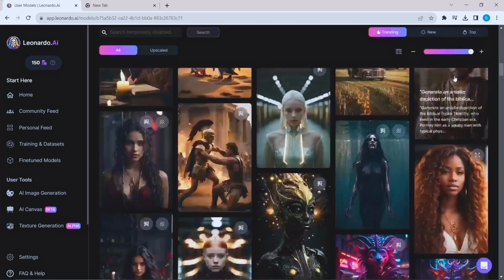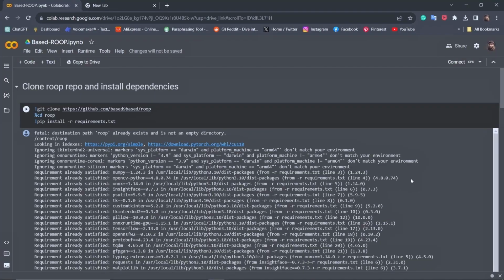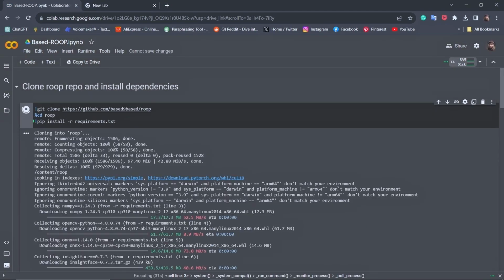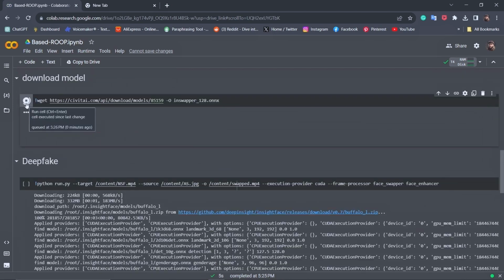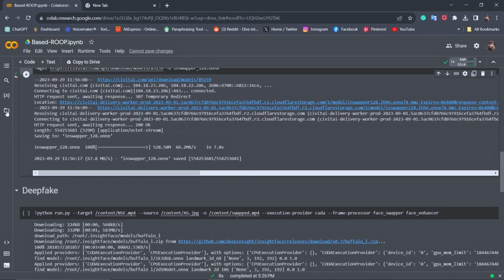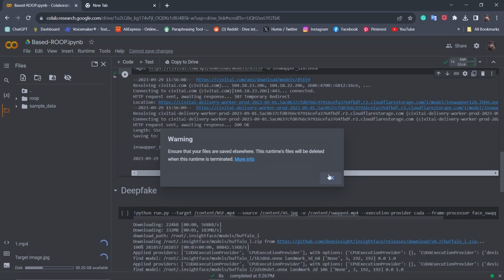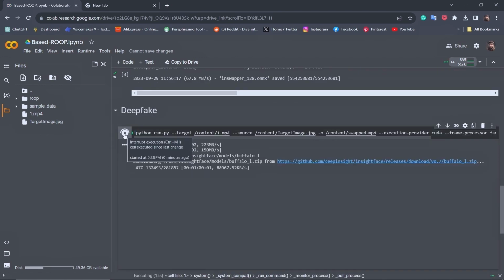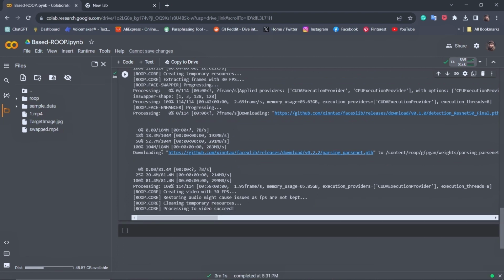Create Realistic Ai Influencers From Scratch | Step-by-step Tutorial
Description:
🤖✨ Have you ever wondered how to bring AI influencers to life? Look no further! This step-by-step tutorial will guide you through the process of creating hyper-realistic AI influencers, complete with their own unique personalities and looks. Get ready to delve into the world of AI modeling and Instagram stardom.

Join us on this creative journey and unleash your AI influencer-making skills!